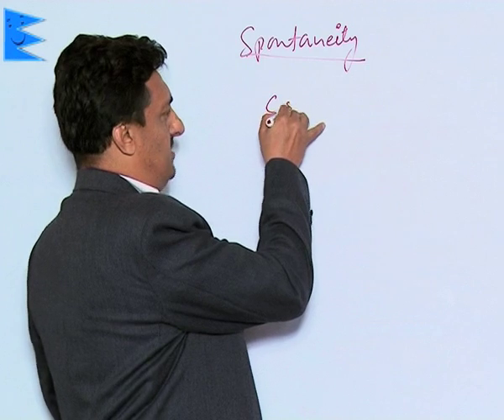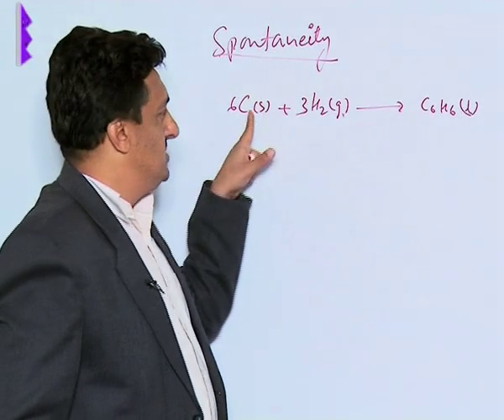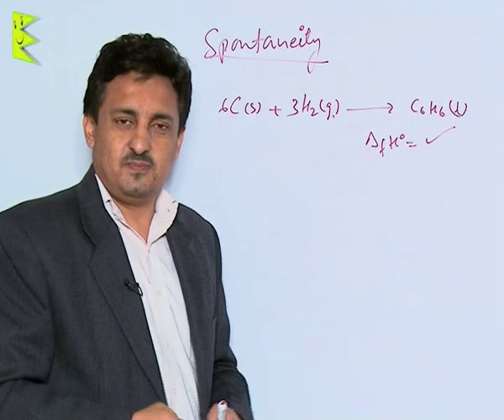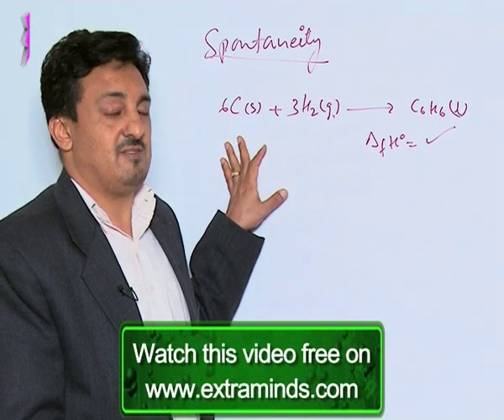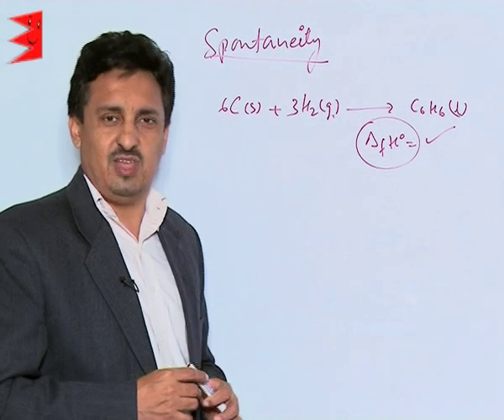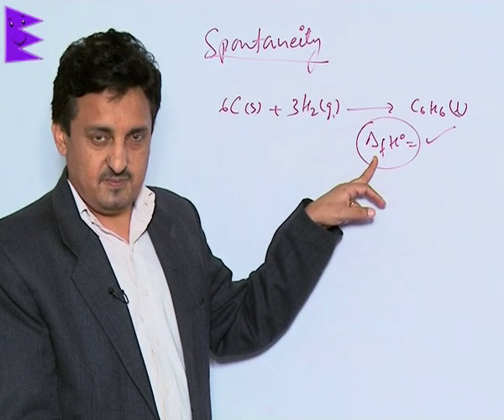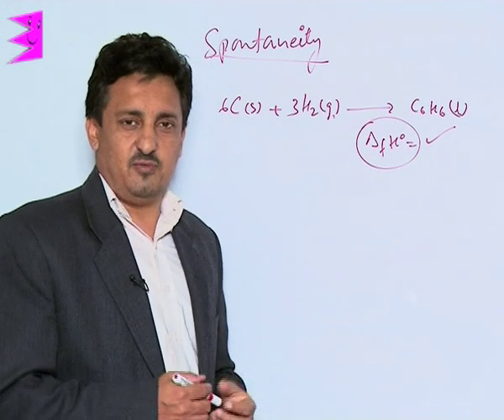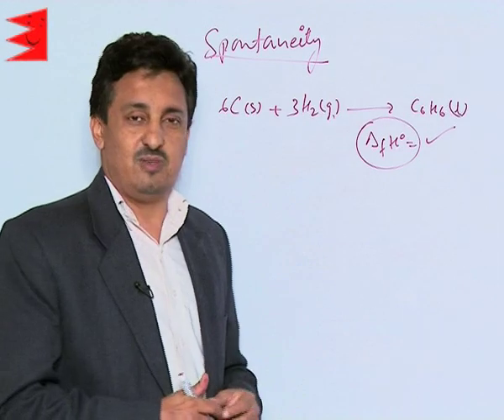CBSE Class 11 Chemistry Thermodynamics Spontaneity |Extraminds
Chapter: Thermodynamics
Topic: Spontaneity
Extraminds